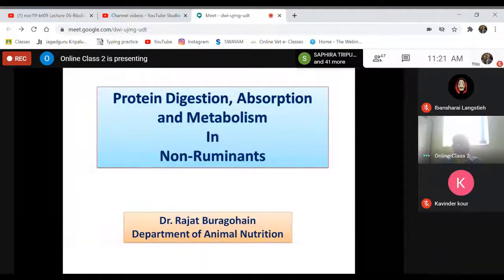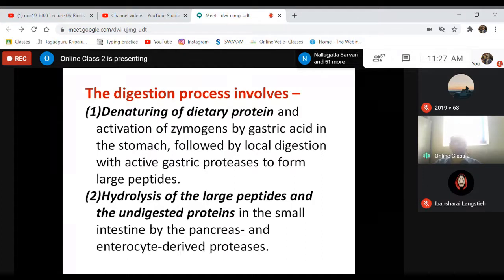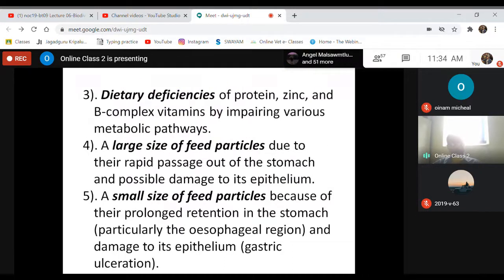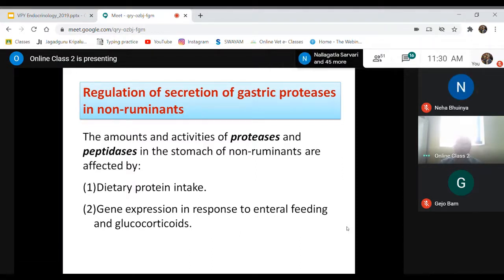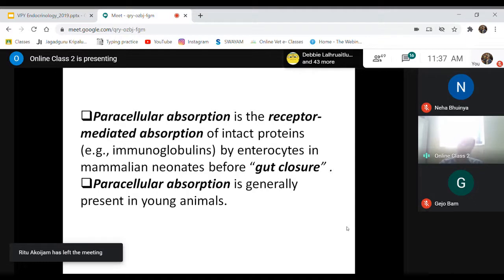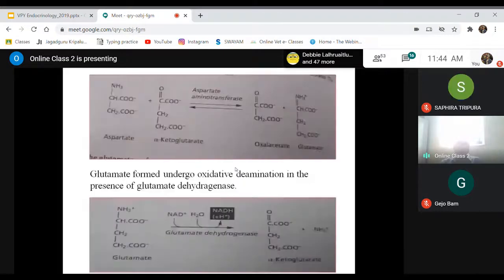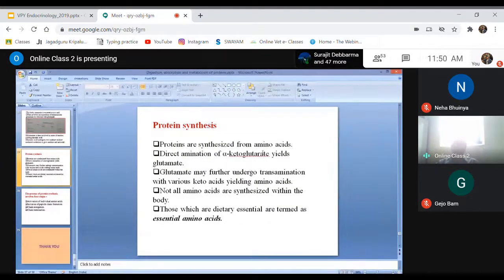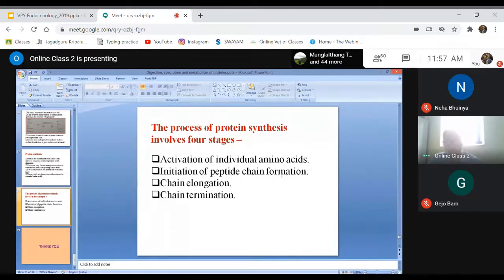ANN-XX2 Protein Metabolism and Digestion Rajat Sir 11/09